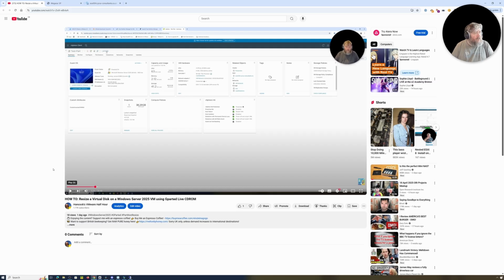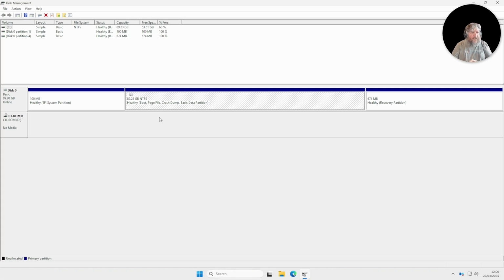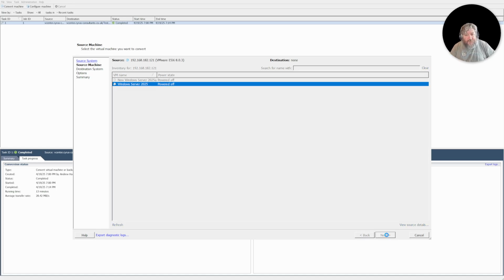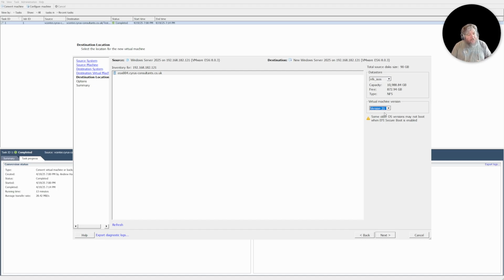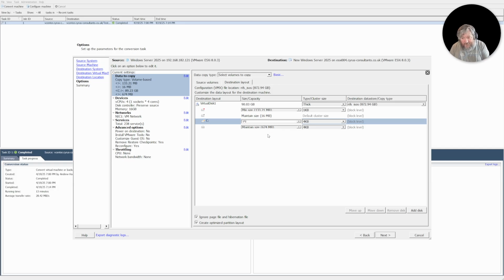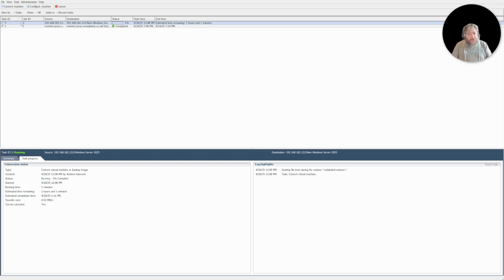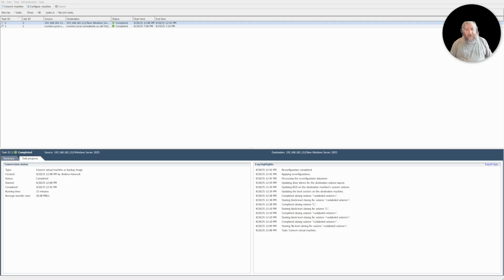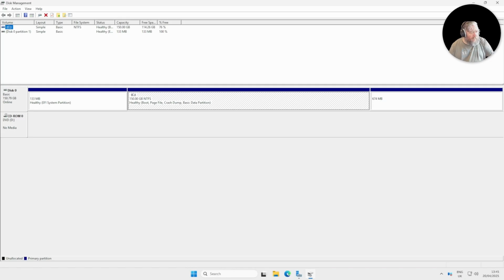Part 92: HOW TO: Resize a Windows Server 2025 VM disk using VMware vCenter Standalone Converter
In this video, we walk you through how to use VMware vCenter Converter Standalone — often referred to as VMware Converter — to resize the virtual disk of a Windows Server 2025 virtual machine during a live conversion process.

VMware Converter is a powerful and flexible tool that allows you to clone, convert, and resize VMs from within your vSphere environment, and it's particularly useful when dealing with VMs that cannot be easily resized in-place — such as those with snapshots, complex partition layouts, or when other tools fail.

🛠️ What we demonstrate in this video:
✅ Introduction to VMware Converter
✅ Selecting a Windows Server 2025 VM as the source
✅ Resizing the virtual disk (thin or thick provisioning)
✅ Adjusting individual partition sizes during the conversion
✅ Avoiding issues caused by Recovery Partitions at the end of disk
✅ Creating a new resized VM with no downtime to the original
✅ Powering on and validating the resized server
✅ Bonus: Tips for servers with locked or system partitions

💡 This method is particularly effective when:

A snapshot is blocking disk size changes

The Recovery Partition is in the way

DISKPART or GParted solutions are not suitable

You want to clone and resize a VM at the same time

Working with both MBR and GPT partition tables

Windows 10 and 11 (desktop OS)

vSphere 7.x and 8.x

VMs on local datastores or vSAN

🧰 Tools Used:

VMware vSphere

Windows Server 2025 VM

VMware vCenter Converter Standalone (latest version)

VMware Tools (recommended for source VM)

⚠️ Note: VMware Converter must be downloaded and installed separately and may not be included with vSphere by default. Always validate support for your OS and environment.

📺 Perfect for system admins, home lab builders, and IT pros looking to resize VM disks safely and efficiently without manual partitioning work or downtime.

Let us know how you use VMware Converter in your environment!